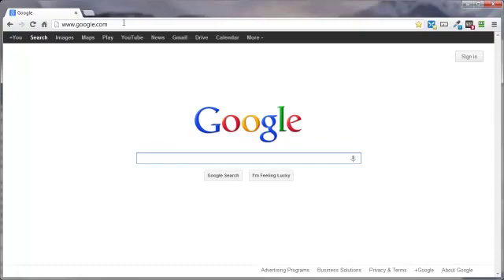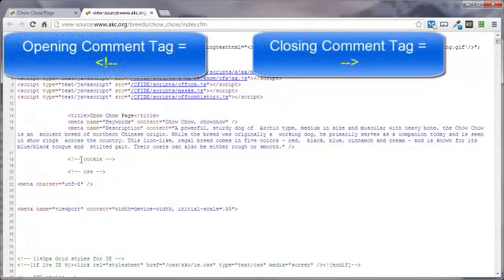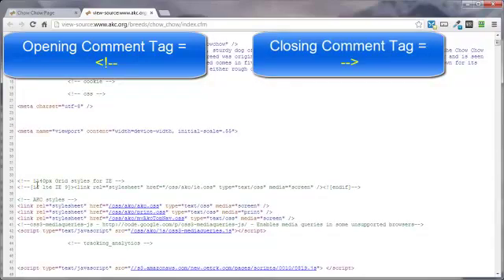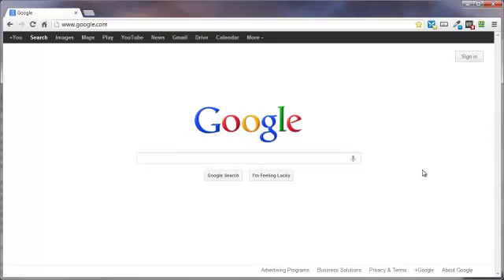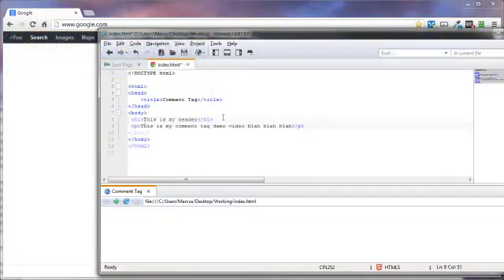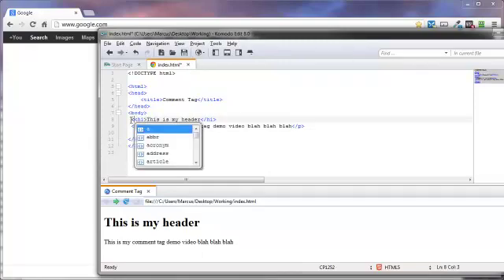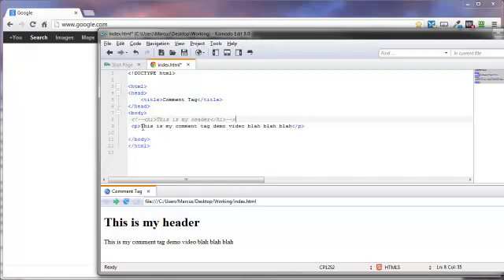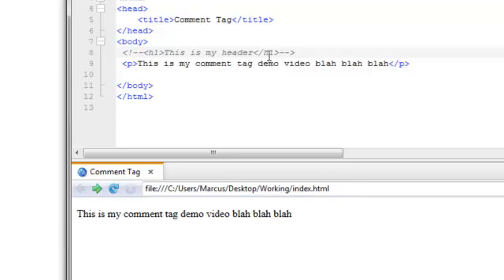vid10 HTML Comments Tag